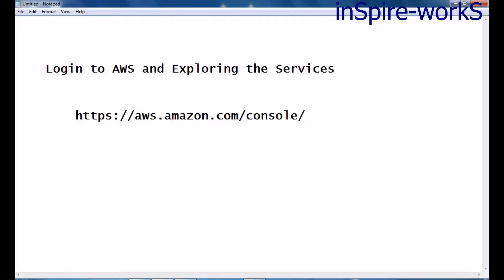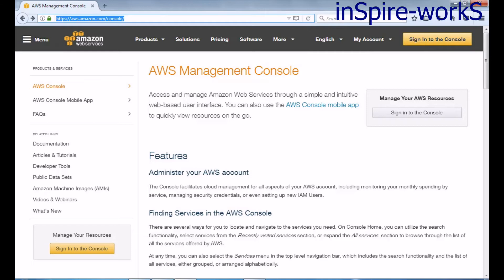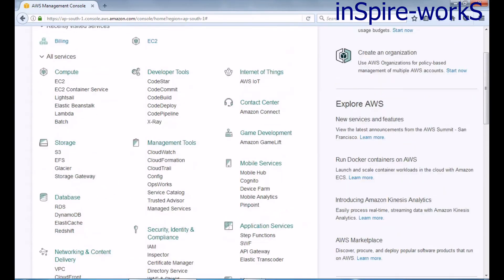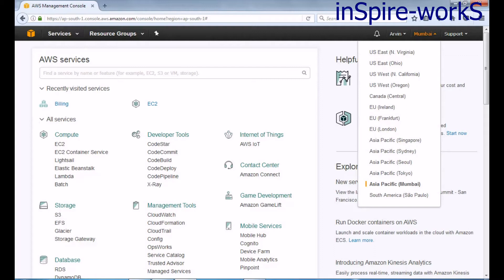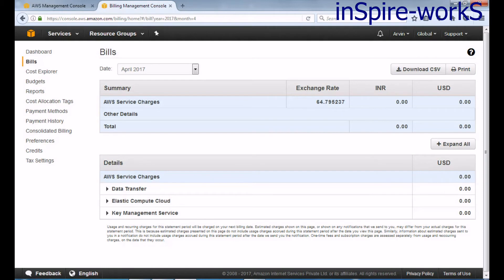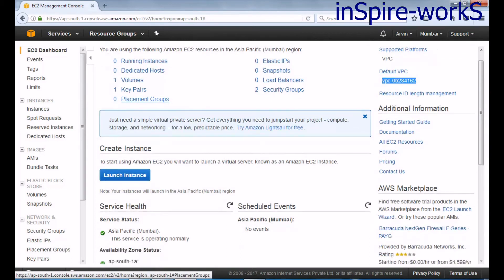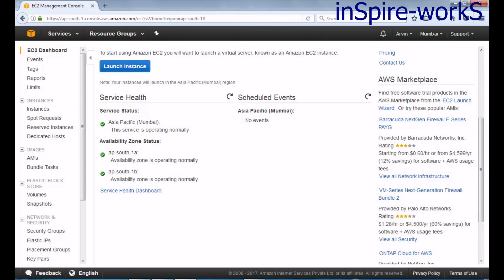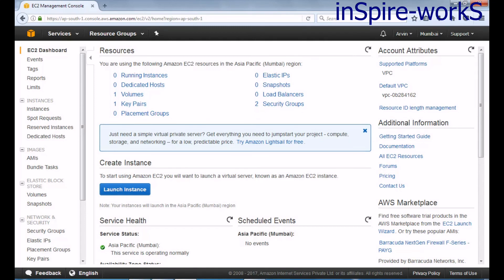Amazon Web Services : How to use aws console and manage services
|| Exploring the AWS console and checking out the various features and service available for users in free tier. Looking it's various potions etc.||

For more information please visit the below link